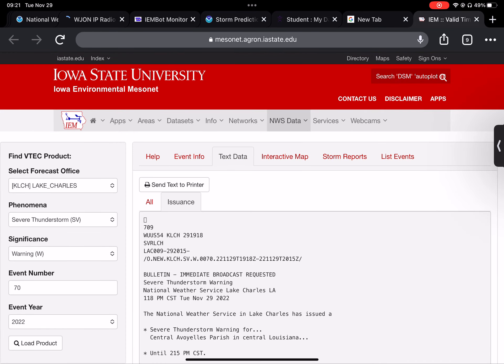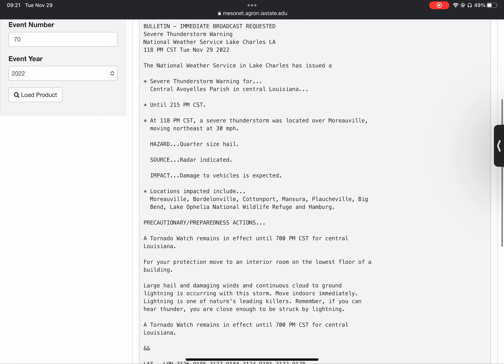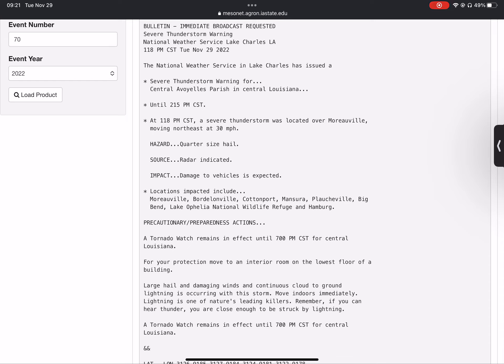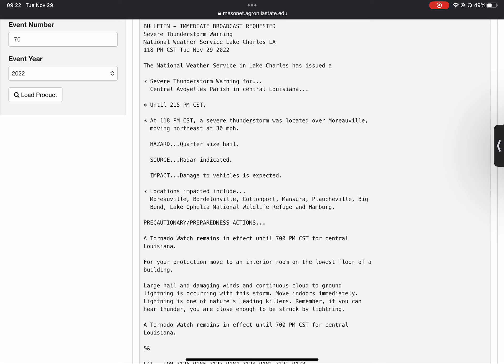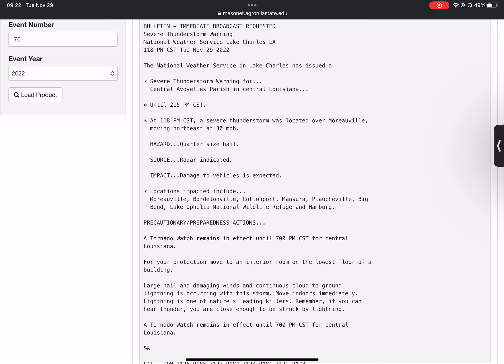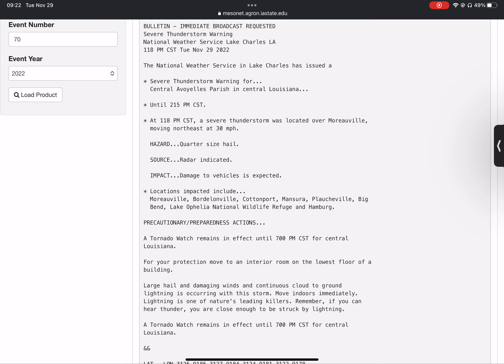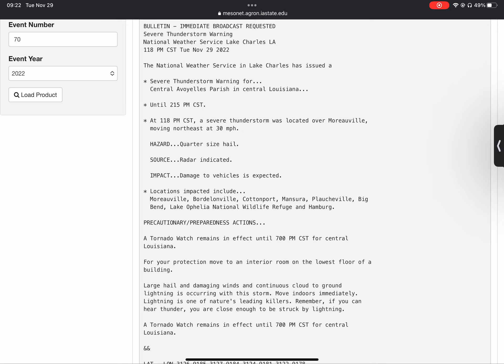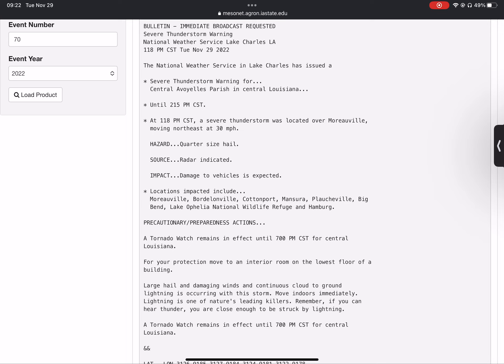SVR for Avoyelles Parish, LA (EAS 174)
Audio and Logger credit: FairfaxCountyEAS Productions and WJON/IP Radio

The National Weather Service in Lake Charles has issued a

* Severe Thunderstorm Warning for...
  Central Avoyelles Parish in central Louisiana...

* Until 215 PM CST.

* At 118 PM CST, a severe thunderstorm was located over Moreauville,
  moving northeast at 30 mph.

  HAZARD...Quarter size hail.

  SOURCE...Radar indicated.

  IMPACT...Damage to vehicles is expected.

* Locations impacted include...
  Moreauville, Bordelonville, Cottonport, Mansura, Plaucheville, Big
  Bend, Lake Ophelia National Wildlife Refuge and Hamburg.

PRECAUTIONARY/PREPAREDNESS ACTIONS...

A Tornado Watch remains in effect until 700 PM CST for central
Louisiana.

For your protection move to an interior room on the lowest floor of a
building.

Large hail and damaging winds and continuous cloud to ground
lightning is occurring with this storm. Move indoors immediately.
Lightning is one of nature's leading killers. Remember, if you can
hear thunder, you are close enough to be struck by lightning.

Louisiana.

E.O.M…